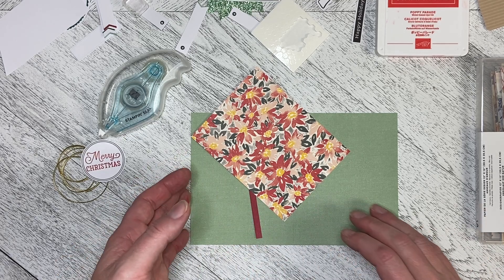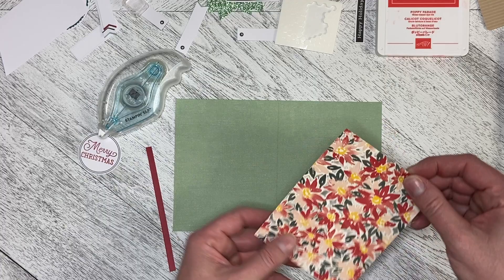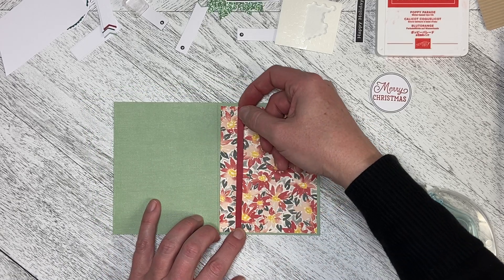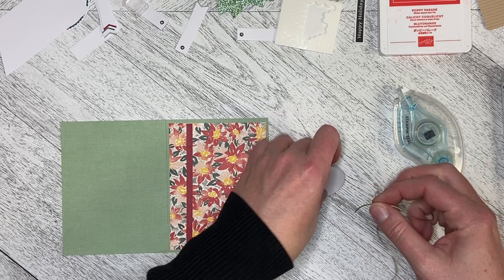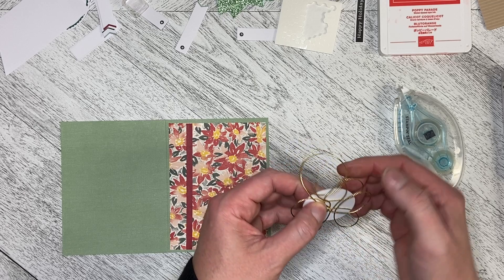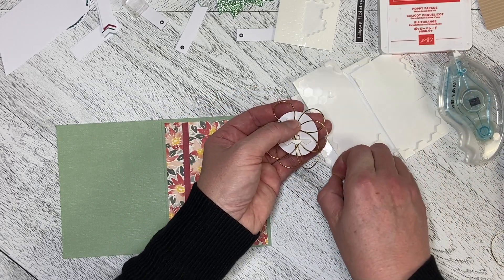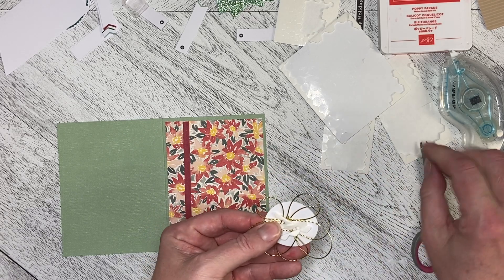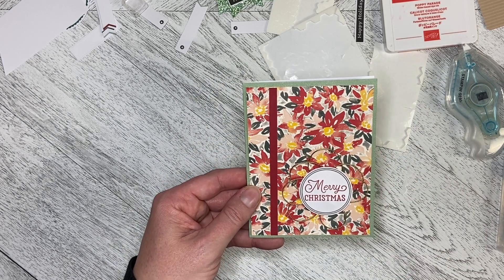Nov 2022 Paper Pumpkin Alternate 5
This festive kit includes 12 fun, sparkly gift tags and (as always!) an exclusive stamp set—plus everything you need for a successful holiday crafting experience.
You’ll love decorating your gift tags with snowflake and banner die-cut pieces on our Mint Macaron glitter specialty paper (a Paper Pumpkin exclusive).